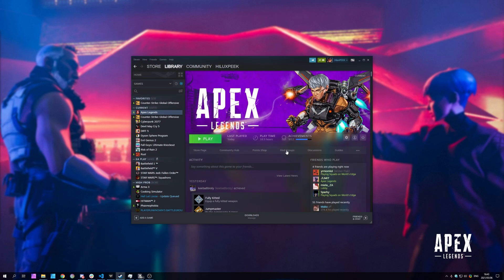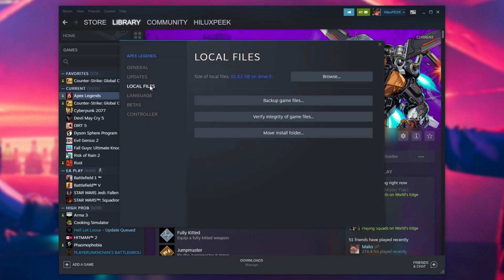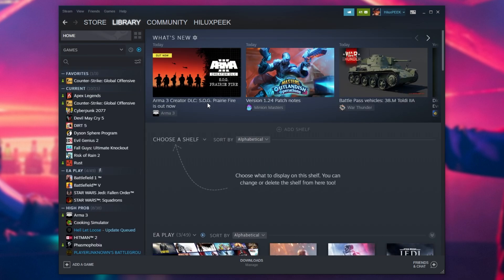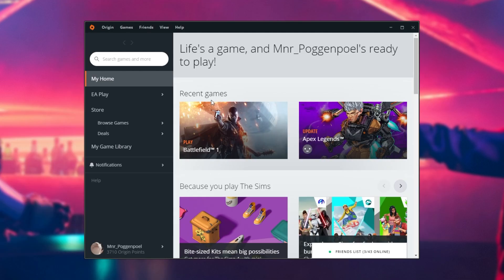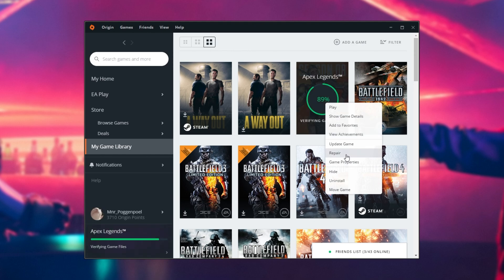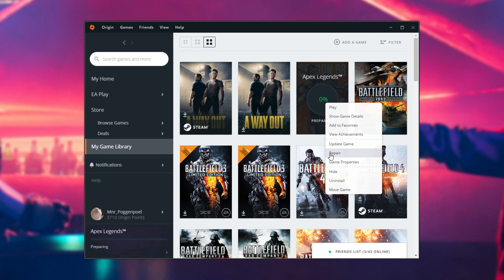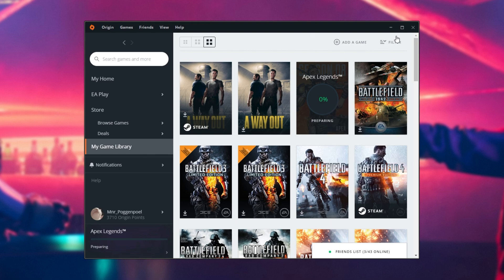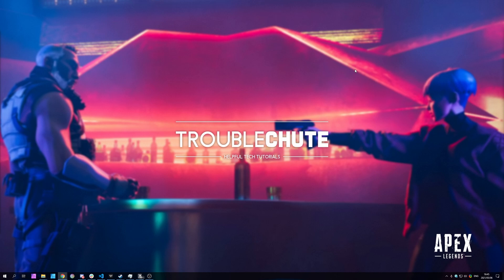Fix: Broken Textures/Models | Apex Legends Season 10 | Steam & Origin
Playing Apex Legends, but having difficulties playing because areas are appearing without textures at all? Models invisible? Well, this simple guide shows you all you need to know to fix this simple issue on both Origin and Steam versions of Apex Legends.

Timestamps:
0:00 - Explanation
0:34 - Fix Apex Black Textures on Steam
0:59 - Fix Apex Vlack Textures on Origin